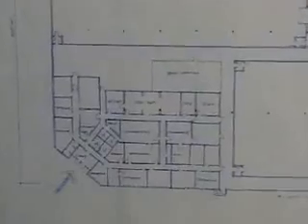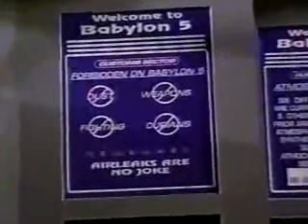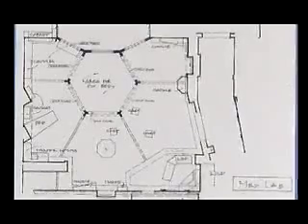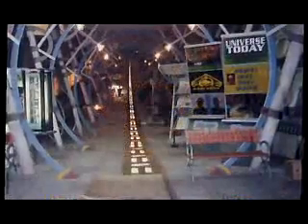Designing Tommorow Babylon 5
Behind the scenes on how the people behind the Babylon 5 universe was done